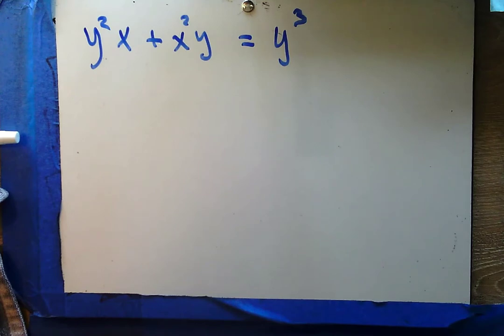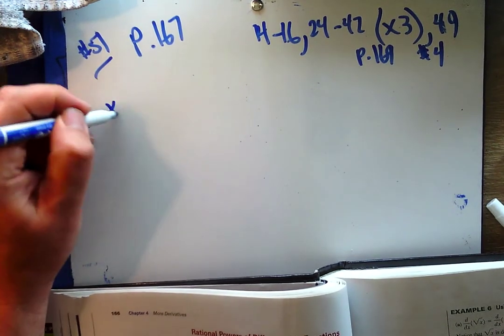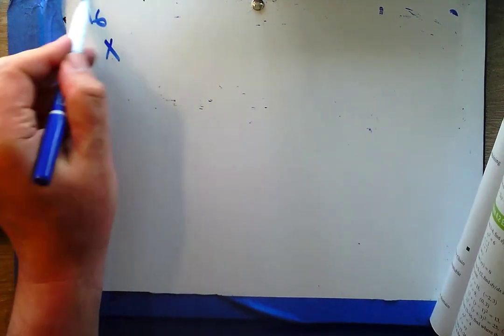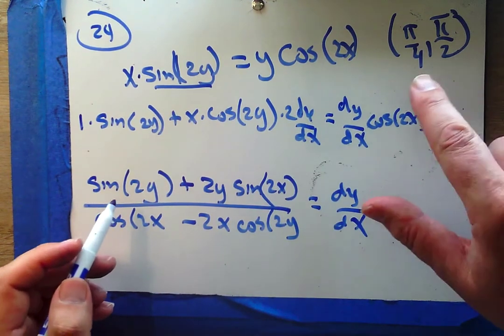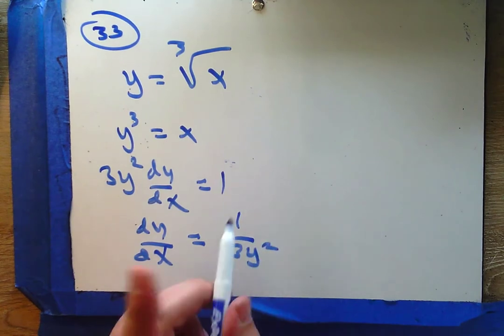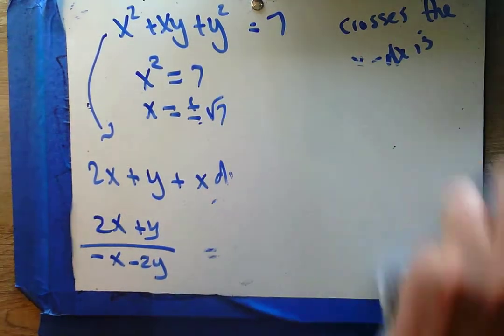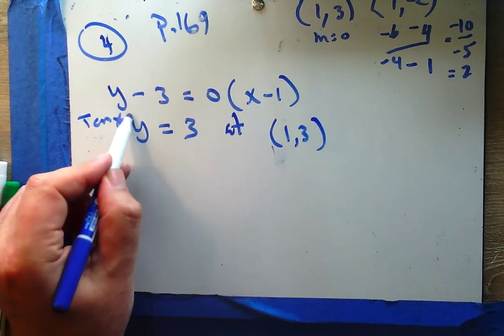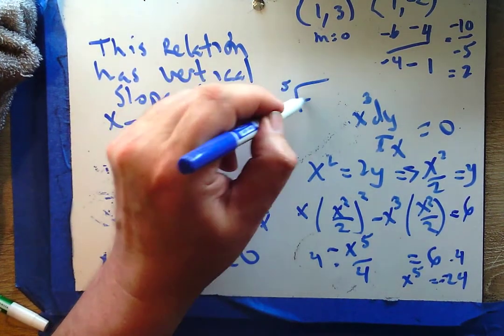hap 4 assign 51 implicit HW